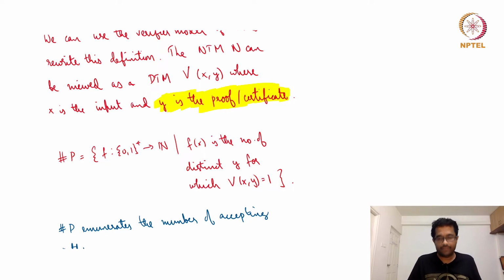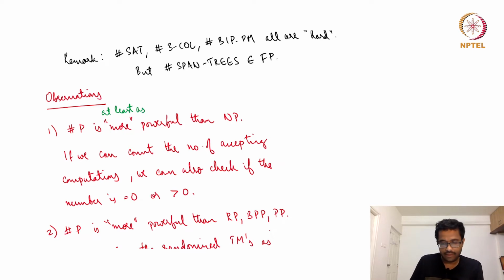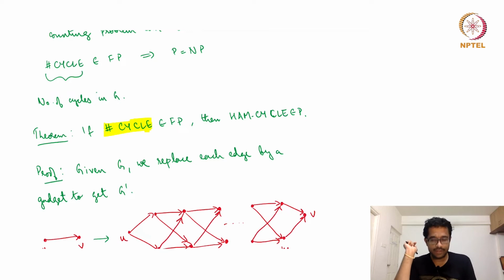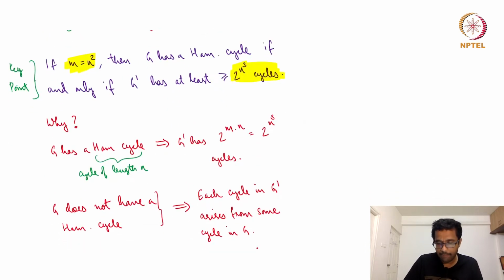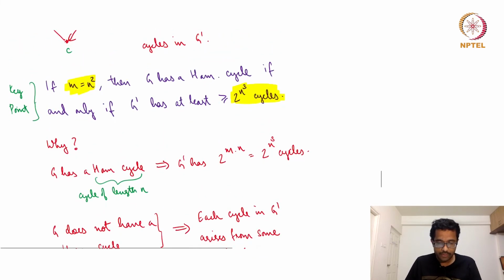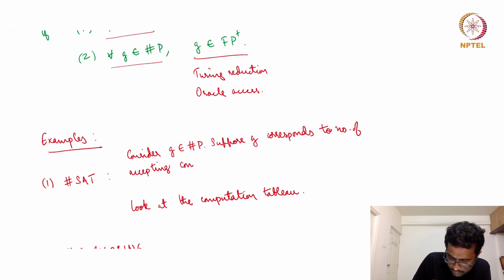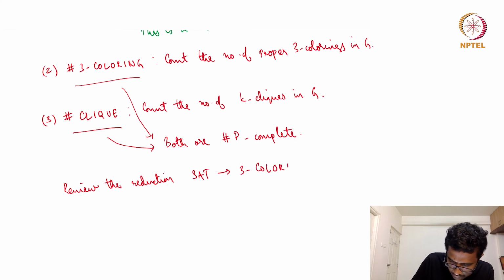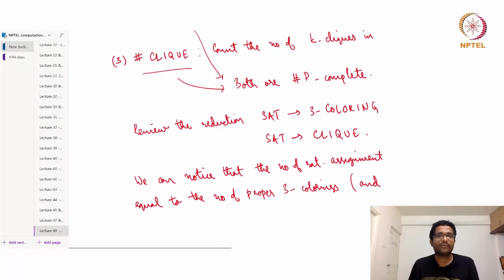mod09lec49 - P and the Complexity of Counting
00:00 - Introduction
02:10 - Class
03:40 - Examples of problems in P
05:00 - Alternate Definition
10:28 - Observations about
15:50 - Theorem 1 about Cycle and HAM-Cycle
26:30 - P Completeness and examples of P Complete problems
35:30 - Lecture Summary
37:00 - Week Summary